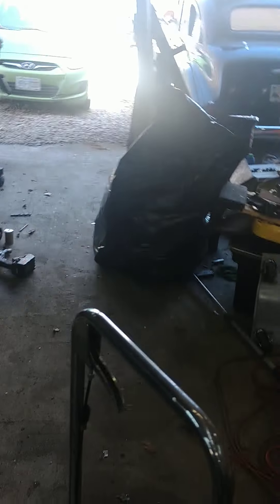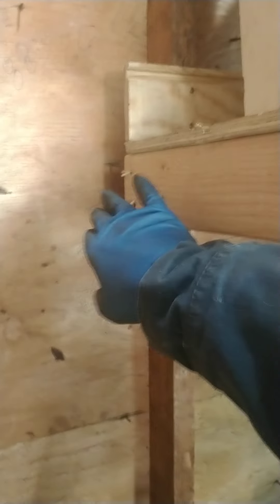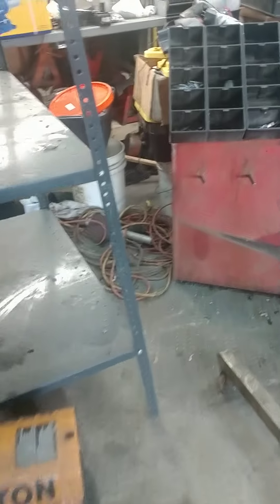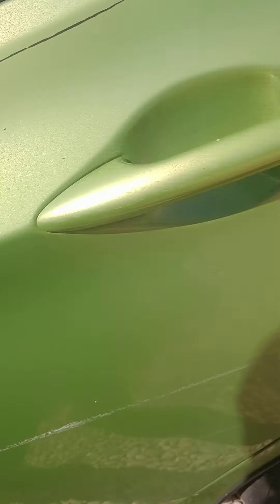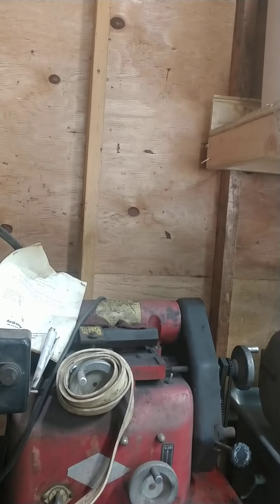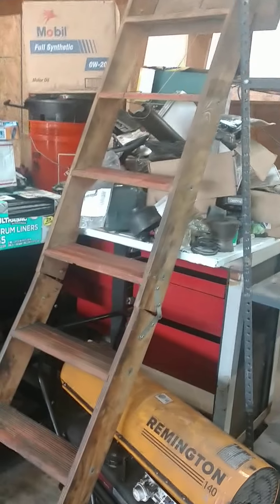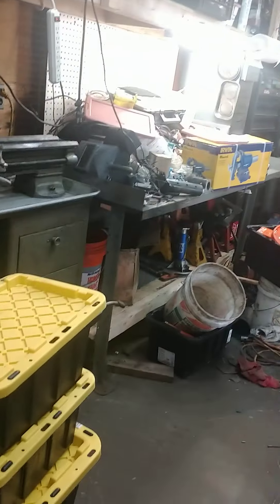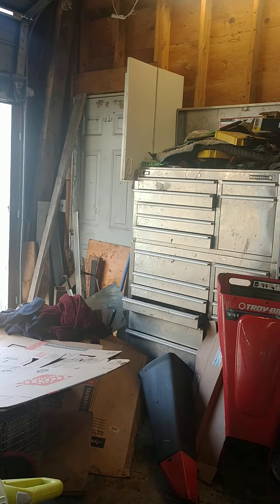4/11/22 - total garage clean out - part 9 - seemingly getting things in their place